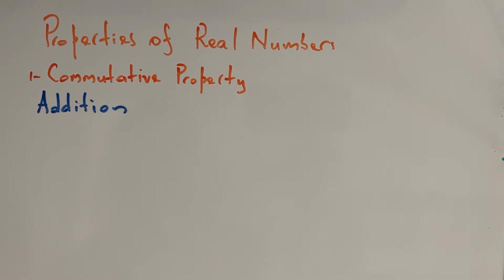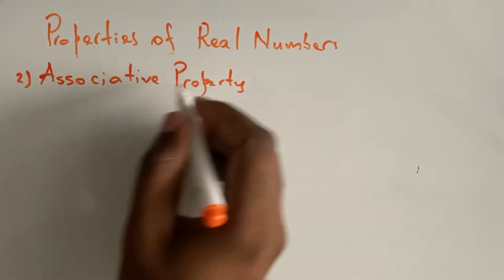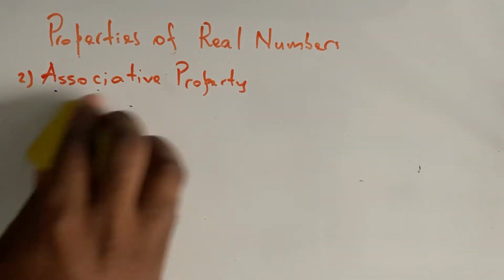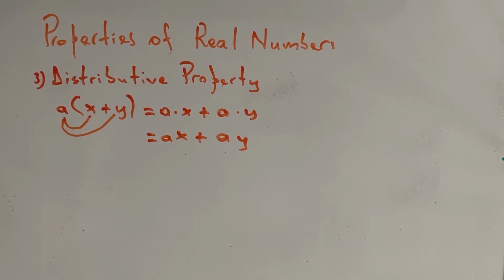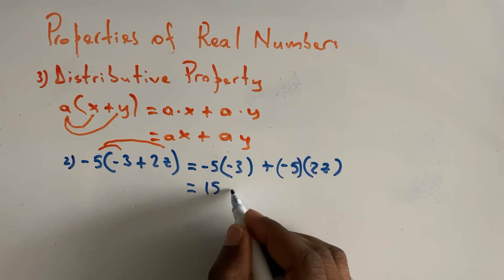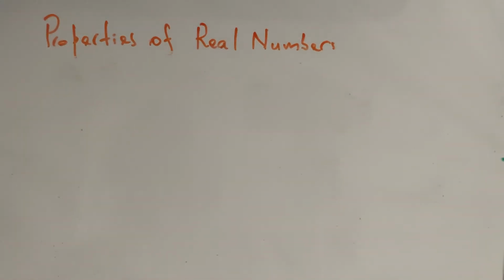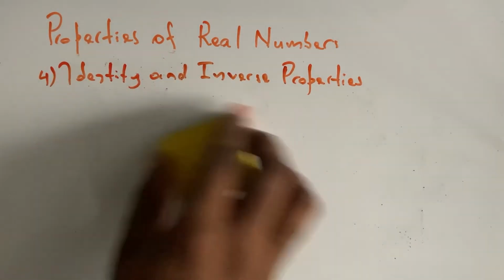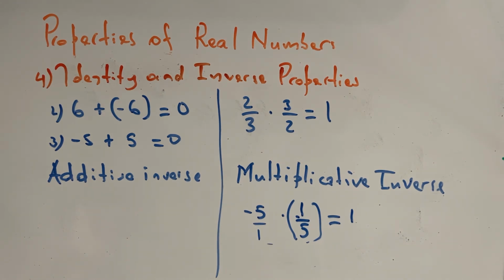Basic Properties to Know for Algebra / Properties of Real Numbers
This video explains the basic properties necessary to know and understand in order to excel in your Algebra classes! Beginning Algebra.